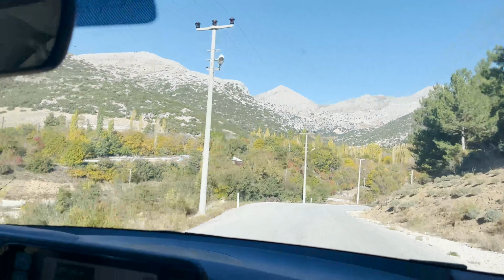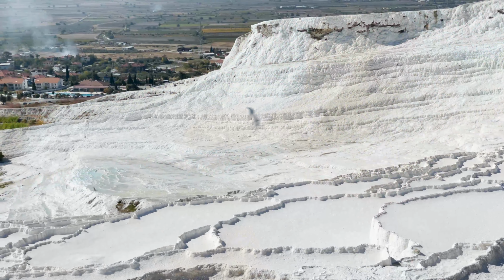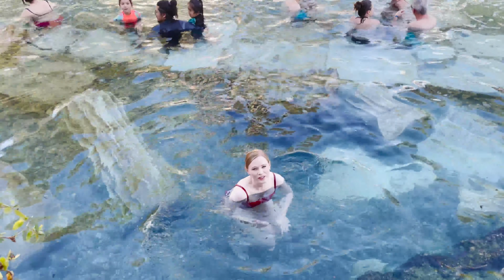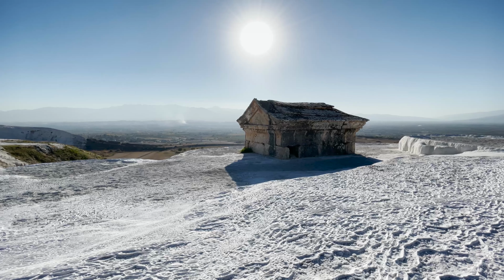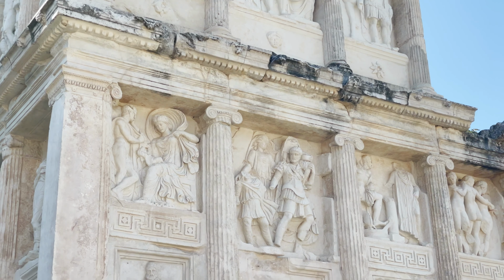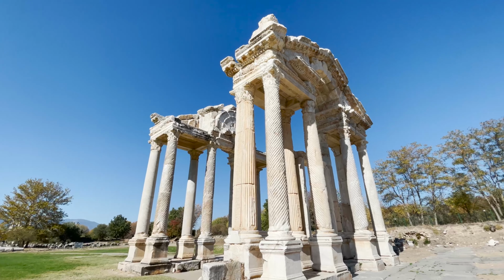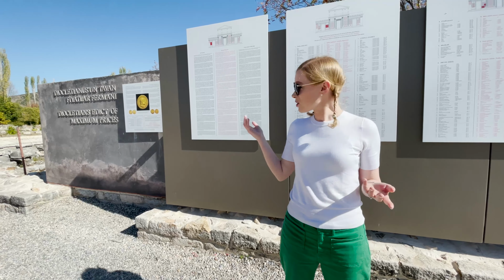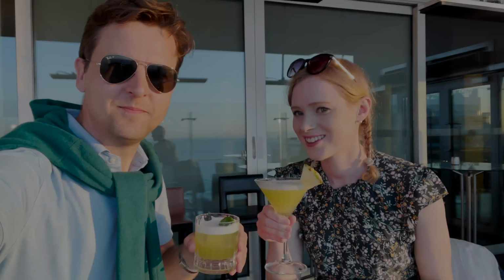PAMUKKALE & APHRODISIAS - Will & Lorna's Turkish Road Trip Episode 9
Will & Lorna visit the mountain stronghold of Sagalassos, with its beautifully rebuilt Roman nymphaeum (fountains), and the incredible natural wonder which is the travertines of Pamukkale, where it's possible to swim on the hot springs amongst the ruins of the Roman city of Hierapolis.

We were horrified to see the destruction caused by the recent earthquake in the Turkey-Syria border region. Please consider donating to the DEC appeal or other relief charities